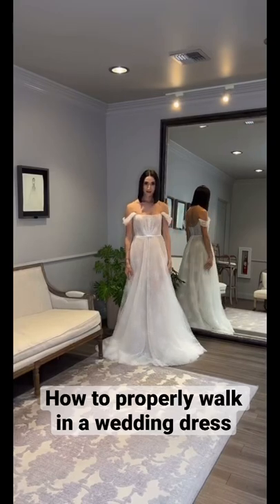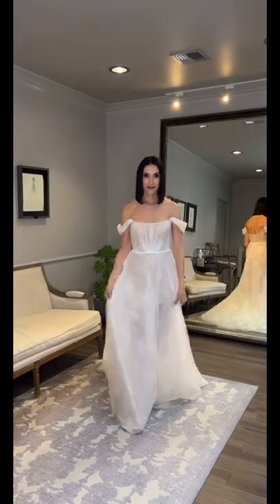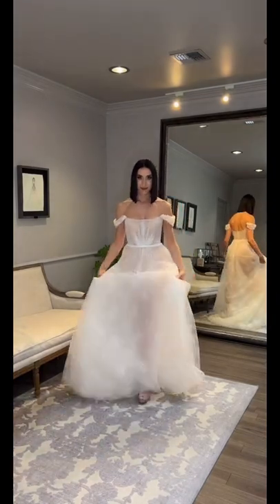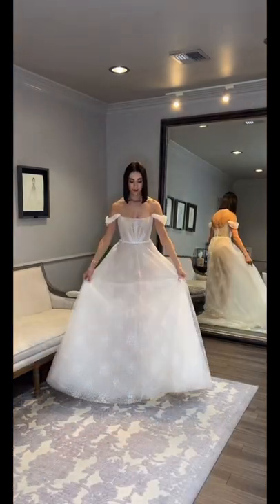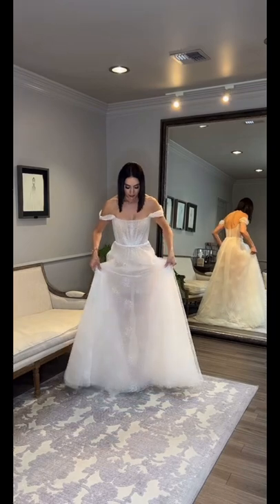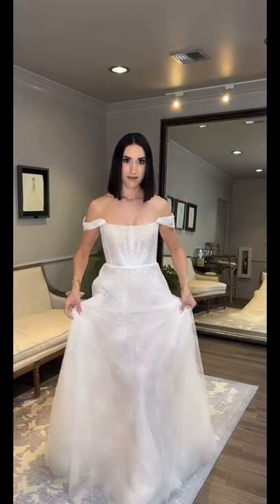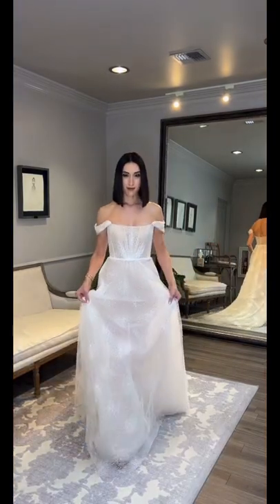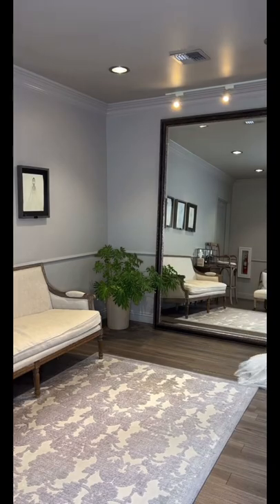How To Walk In Your Wedding Dress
In this video, I'm showing you how to properly walk in your wedding dress and the proper length your gown should be hemmed to in alterations for you to walk comfortably.  For daily content follow @weddingfashionexpert on Instagram!

READ MY BOOK: